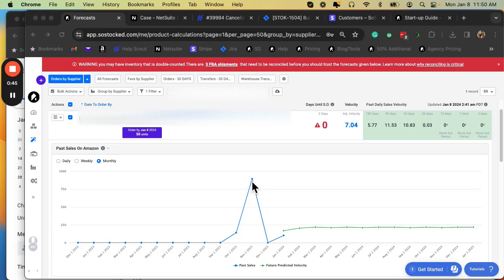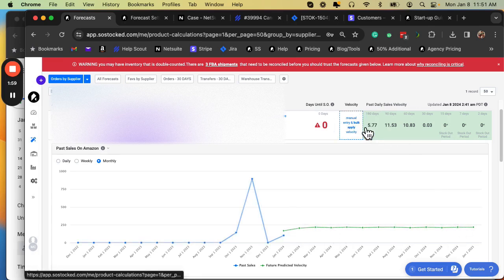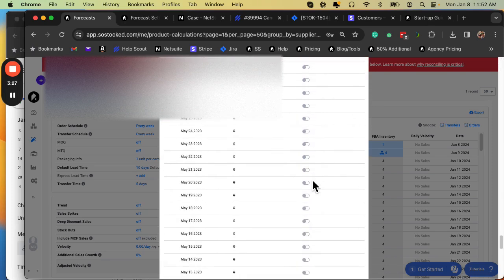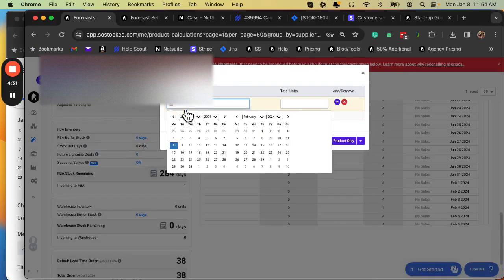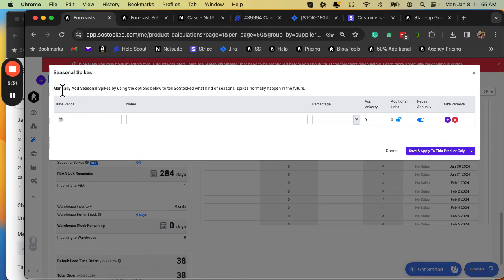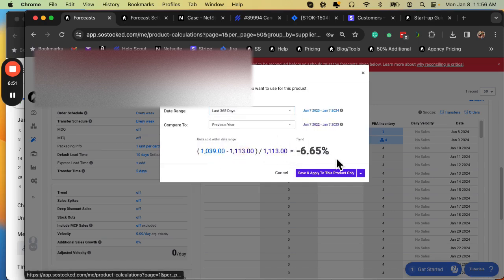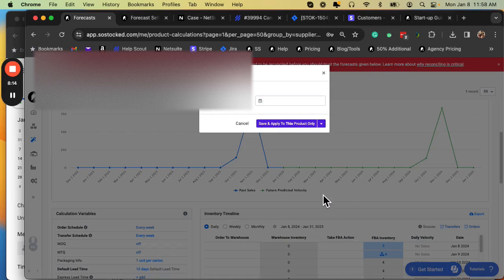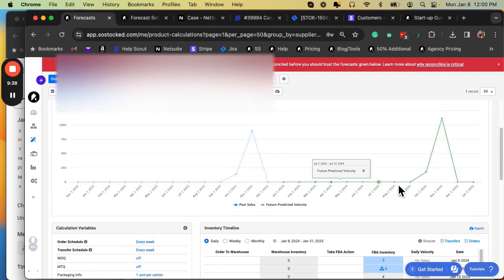Highly Seasonal Products Best Practices